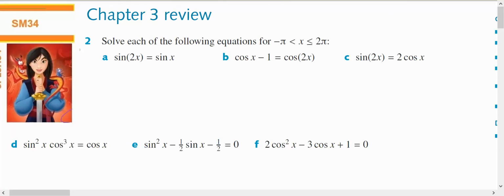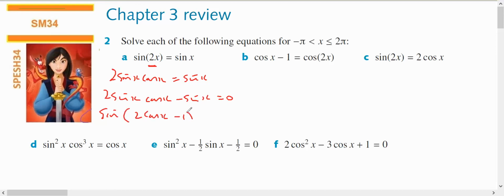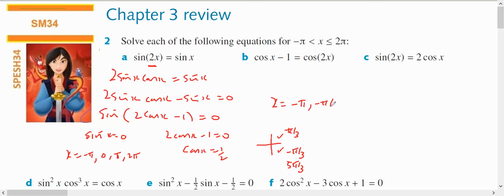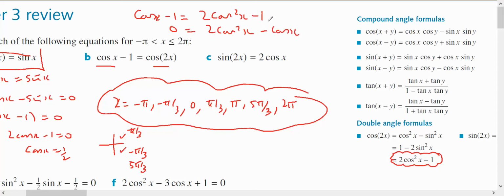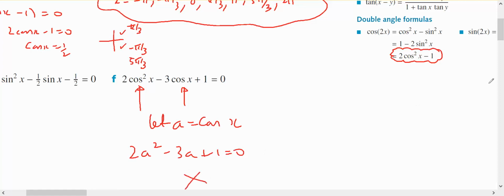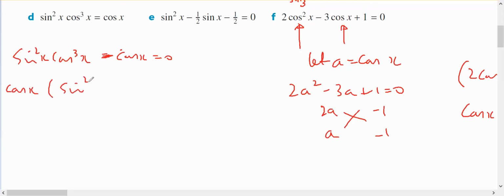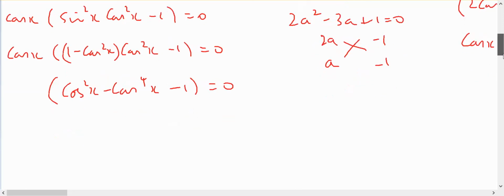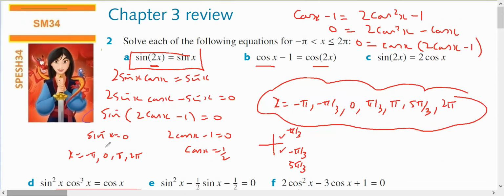hints to use double angle formulas